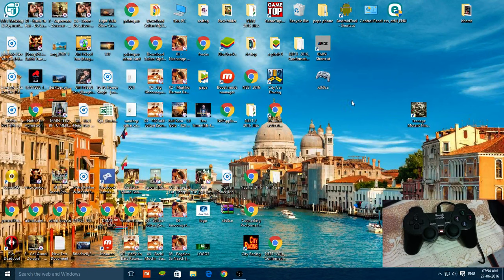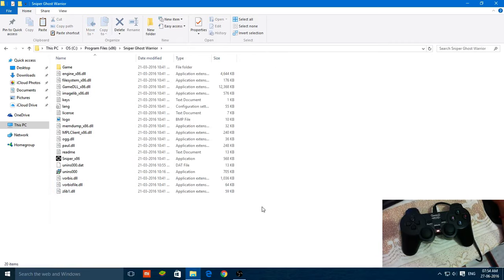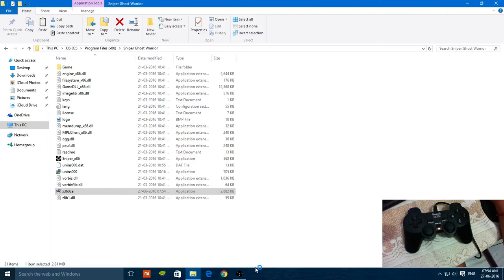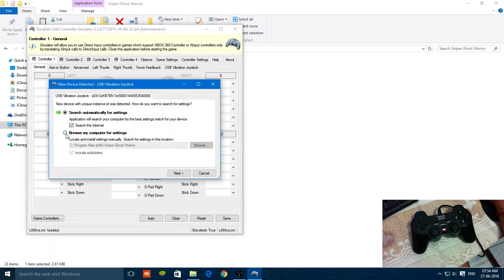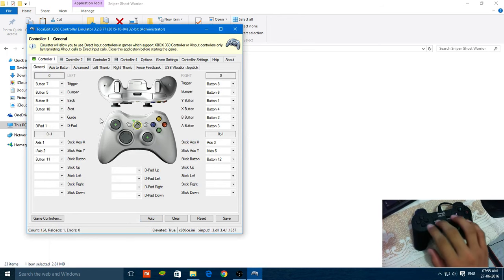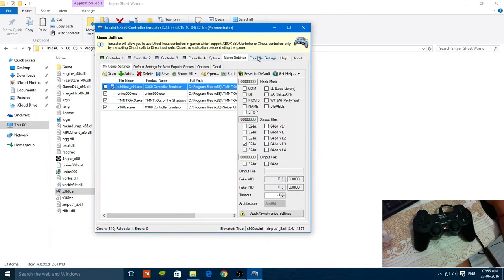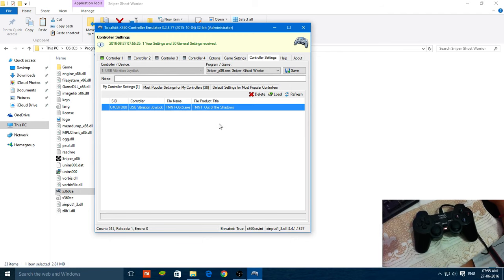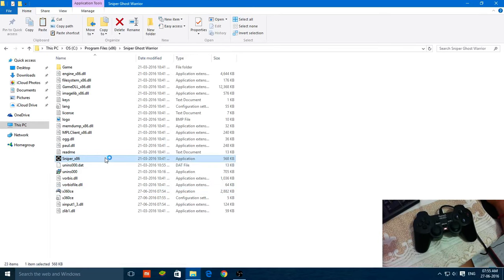How to Use X360ce/xbox360 controller emulator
How to Use X360ce/xbox360 controller emulator. The easiest and fastest way to use x360ce/xbox360 for your PS2/PS3 controller.

~Swag Tech